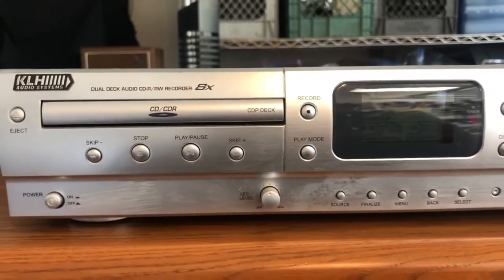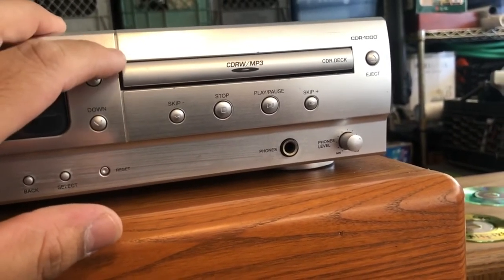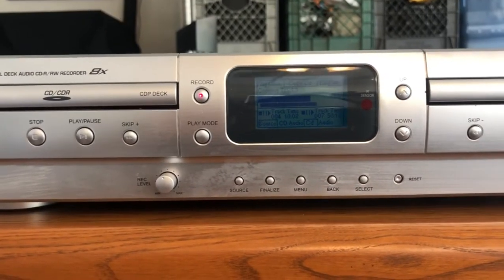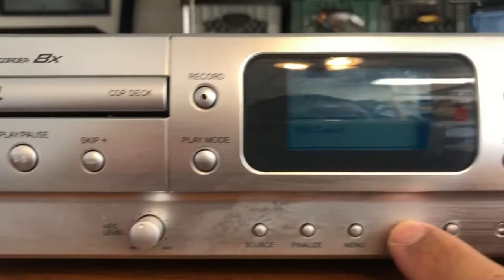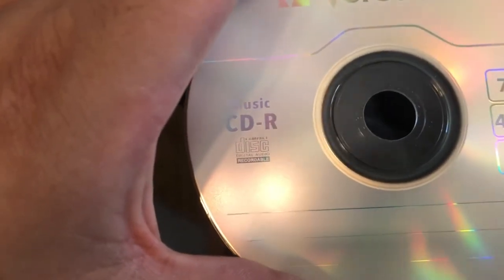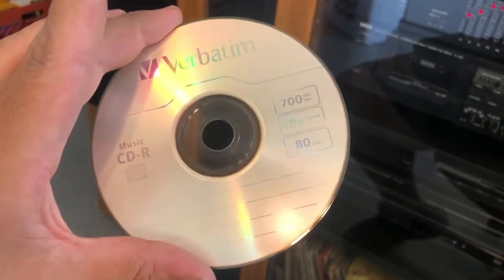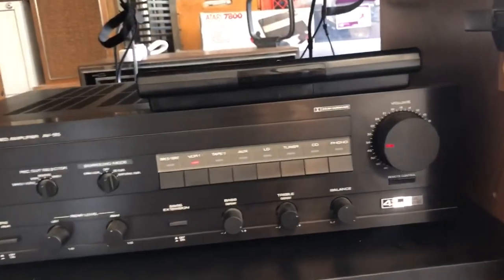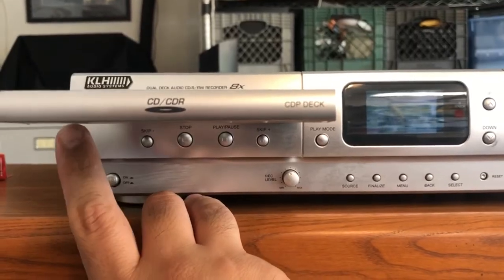KLH Audio Systems CD Recorder - CDR-1000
This is one of my thrift store pickups from late last year.  Awesome deal on this item, even though I had to replace the belts on the CD drives.

This was purchased with some intrigue because they are not a common thing that most people keep in a HIFI.  The special discs required to record on these might be an indicator as to why they did not become more common.

Thank you to my new subscribers and enjoy my latest video!